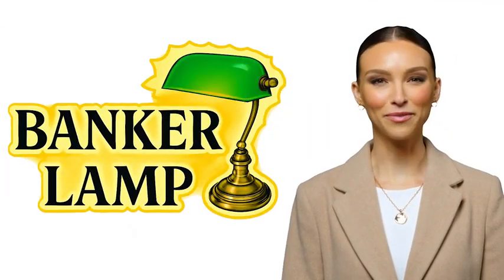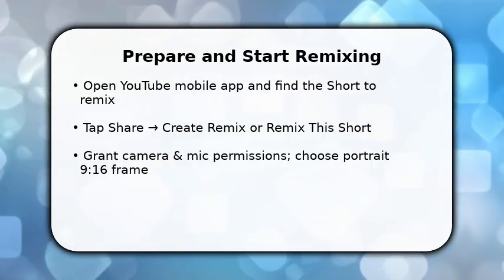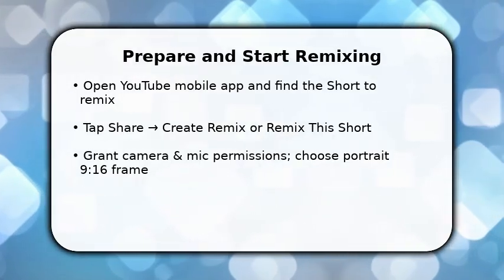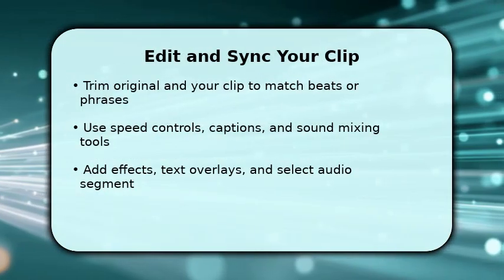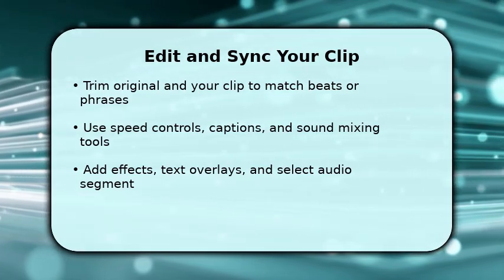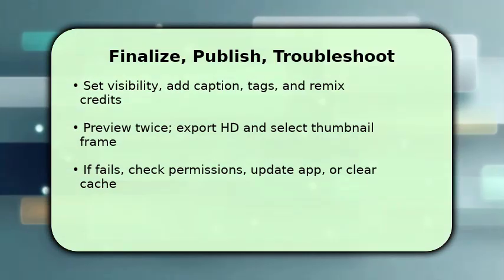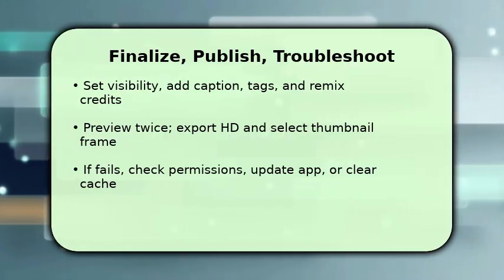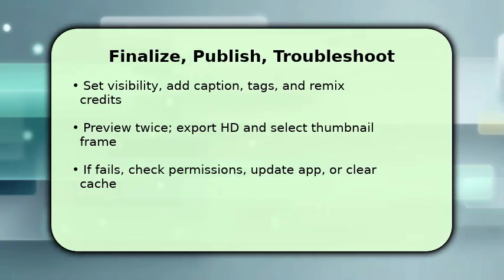How to Use Youtube Shorts Remix (full Guide)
Dive into the world of YouTube Shorts and learn how to create engaging remixes with our comprehensive guide. Discover tips on editing, adding effects, and storytelling techniques that will help your short videos stand out in a sea of content.